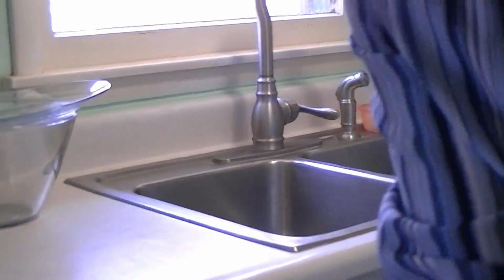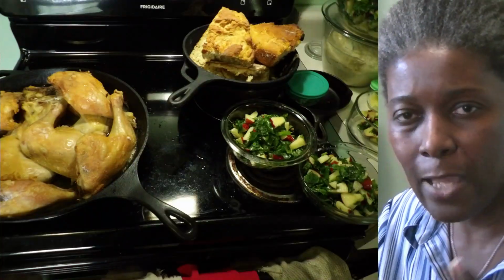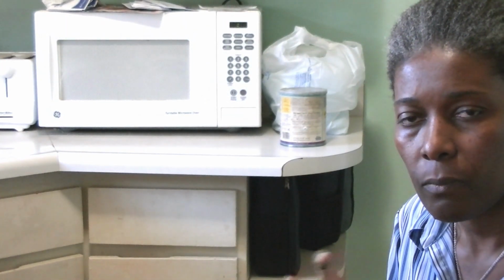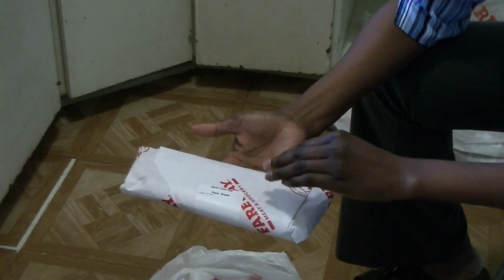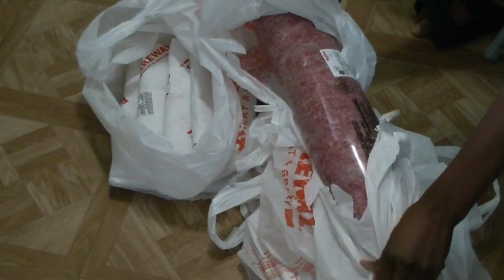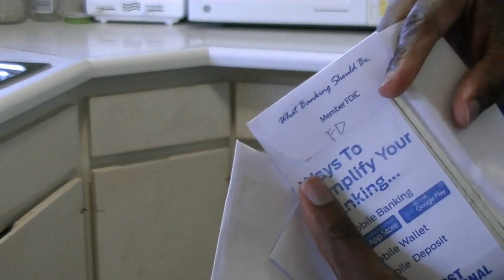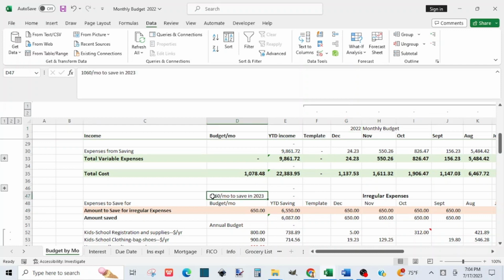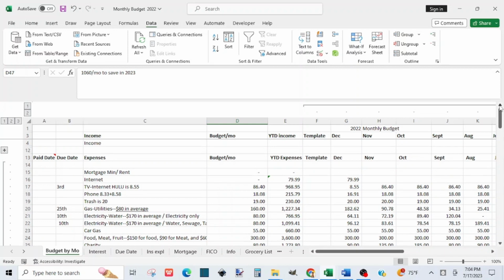How to build your food supply on budget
On November 5th, 2022, my husband took our grocery budget out as cash. We budget $300 a month for groceries for our family of 5.

The $300 grocery budget includes $150 for food staples and non-food, $60 for fruit, and $90 for meat.

We have not drafted the grocery list for our monthly grocery shopping. However, there was ground beef on sale for $2.49/lb. for 10lbs tube and we decided to purchase a tube. I also requested he purchase 2 bags of chicken 10 lbs. each, 1 family pack hot dog, 2 of 1-lb ground pork, and 4 of 18-pack eggs.

We are low in meat in our freezer. Even though I didn’t expect the chicken, hot dog, eggs, pork to be on sale, I wanted to purchase them to make sure we have enough meat in stock for the week at least.
At Aldi, a 10lb. bag chicken was on sale for $5.99/lb., and they have 2 bags left. The 10 lbs. bag of chicken cost a little over $8 at Walmart. He purchased them at Aldi. Ground pork was a penny cheaper at Walmart. He didn’t purchase the pork and might purchase it the next day.
He purchased the hot dog for a little less than $4.
He made a stop at a meat grocery store Fareway and noticed pork steak was on sale for $1.99/lb. as well as pork shoulder roast for $1.99/lb. He purchased 10 pork steaks and 1 pork roast.
He purchased 10lbs ground beef.
From the meat grocery budget of $90, we spent $70 on these purchases.
We put the remaining $20 on the side for meat in case during the month we need to purchase more meat at full price or there is a sale, and we can stock up.

When you want to lower your grocery expenses, you might have to do a little planning and try not to spend all your budget upfront. That way if you forget a grocery item or there is a sale during the month, you will be able to stock up without allocating additional funds to your grocery budget.
To be able to make your grocery expenses a fixed expense, it is a good idea to take cash out for your grocery expenses. That way, every month you take the same amount out for groceries. When at the end of the month you have some money left from your grocery budget, you put that aside for it to accumulate and you can then use that money to stock up your food pantry, fridge, and freezer when food staples you cook with are on sale.
To keep your grocery expenses low, grocery items you use, that can go on sale, it is good to purchase them on sale to save money you can then in turn use to purchase your grocery items that don’t go on sale.
When you shop for groceries, you can purchase a few extra groceries staples you use often in your house. Over time, you will build your food supply on budget and have a few months of grocery staples on hand.
Little by little building up about 3-6 months of food supply is one basic need you don’t have to worry about when finances are tight.
In this video, we shared an example of grocery purchase from November 5, 2022 to demonstrate how to build your food supply on a budget.